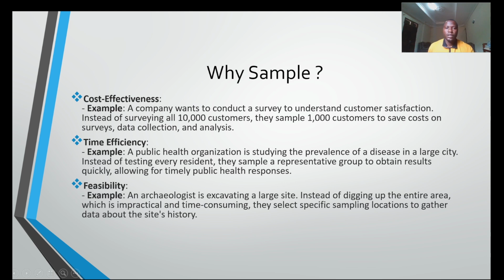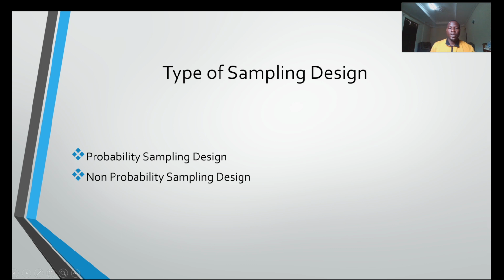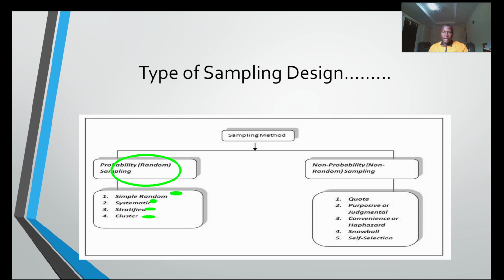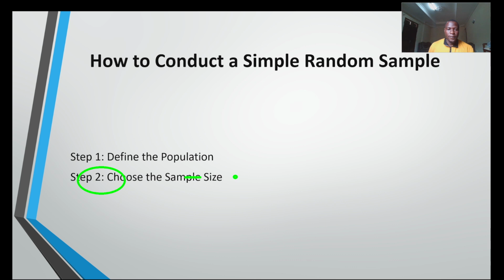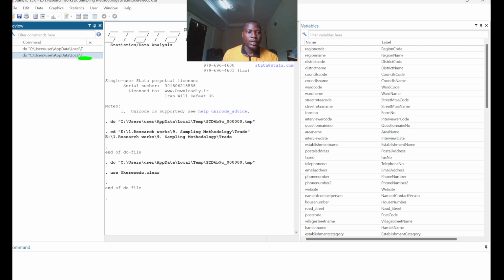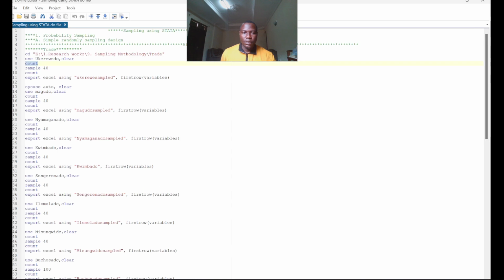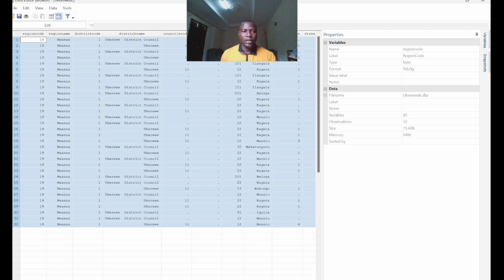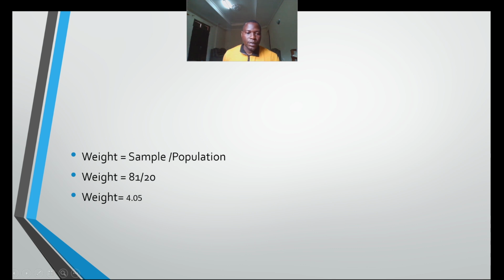Simple Randomly Sampling Design using STATA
To perform simple random sampling in STATA, you can use the "sample" command. Here's an example of how you can use it:

Open your dataset in STATA.

Determine the total number of observations in your dataset. You can use the "count" command to get the total count. Let's assume your dataset has 81 observations.

Specify the desired sample size. For example, let's say you want to select a random sample of 40 percent of total  observations from your dataset.

Use the "sample" command to perform simple random sampling.